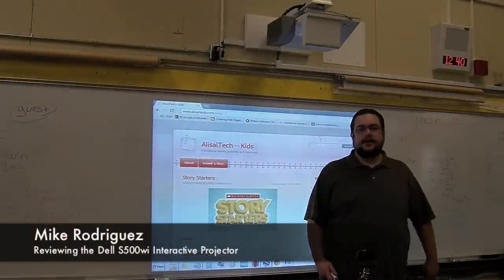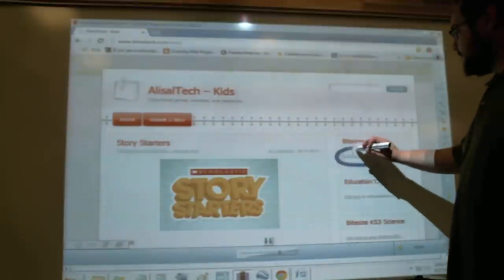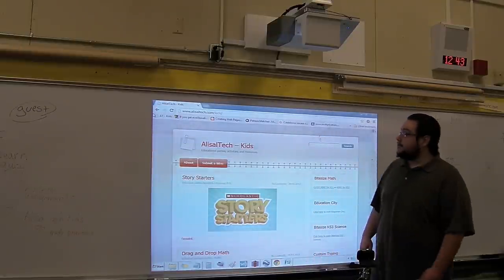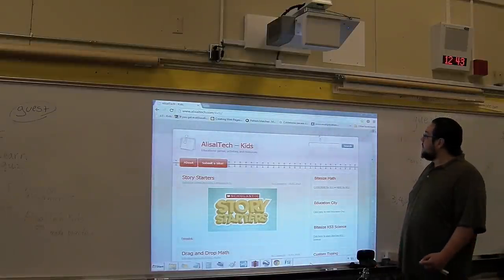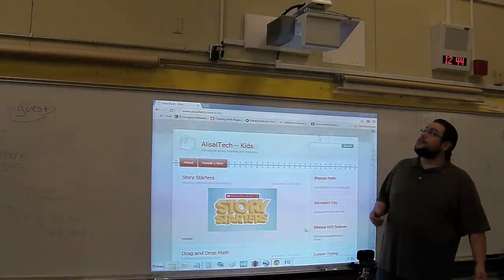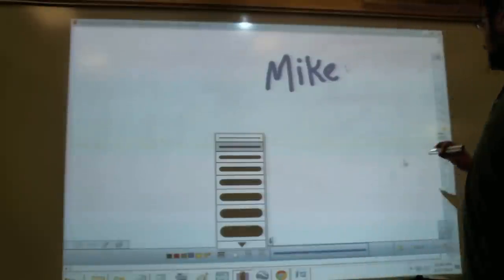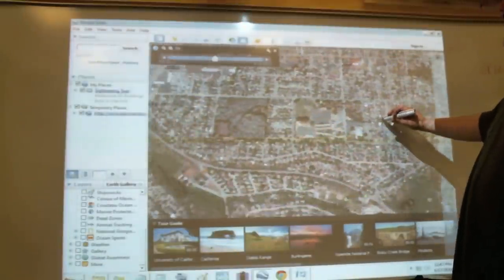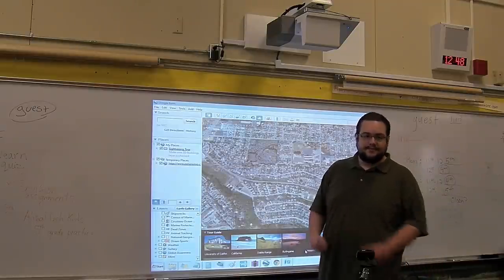Tech Review: Dell S500wi Interactive Projector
Here is my review of the Dell S500wi Interactive Projector (and the Airwrite II pen). Feel free to send over any questions, comments, or suggestions and I'll do my best to answer them all.

Forgot to add these to the video. Dell S500wi Wall Plates.

Side note: Lighting isn't amazing due to the contrast of the projector and semi-dark room. Recorded on a Kodak Max Z990 and Logitech C615. Photos taken on an iPhone 5. This was my first shot at using multiple video sources in iMovie on a mid-2009 Macbook Pro. It's a bit rough, but it worked out pretty well.